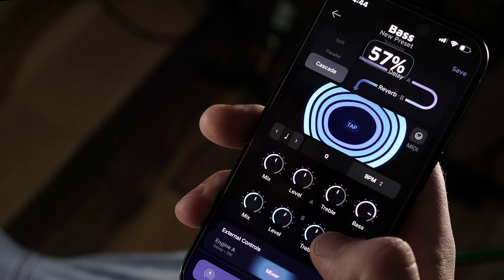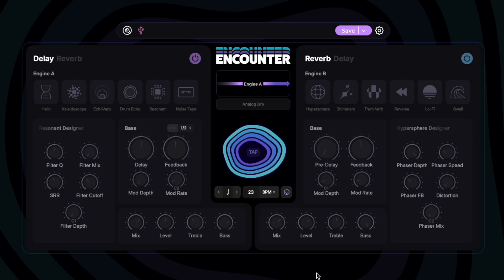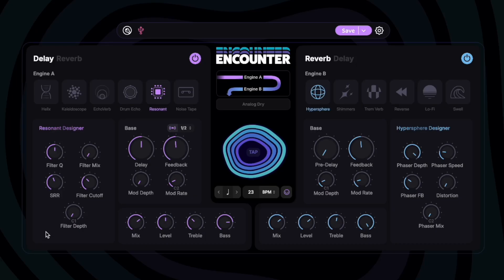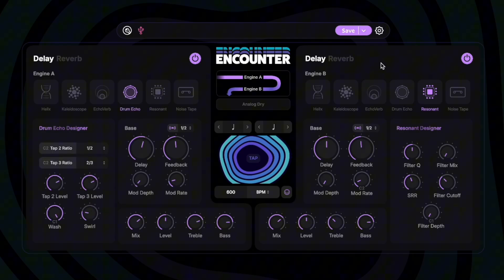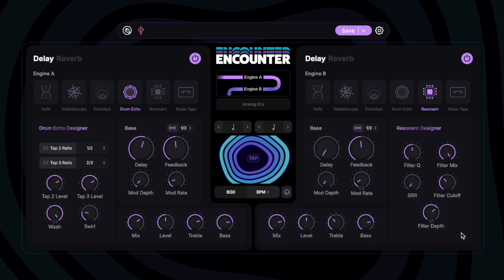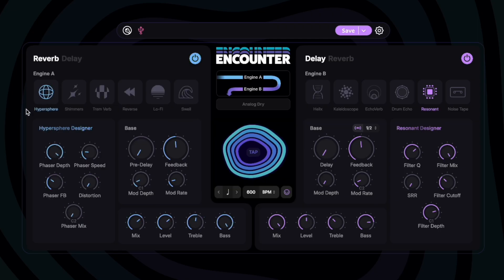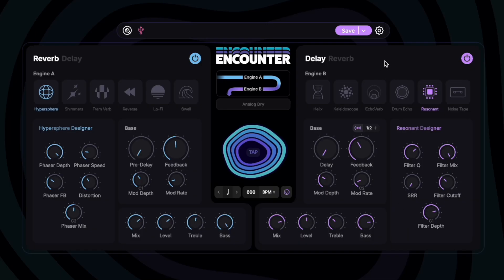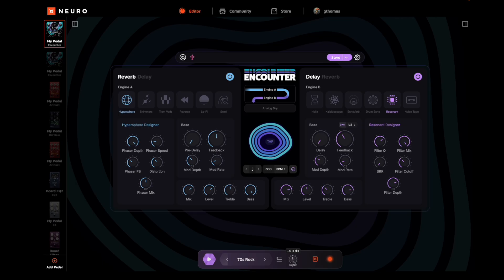The Encounter Ambient Delay+Reverb's Neuro 3 Software Editor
Test-Drive the Encounter Ambient Delay+Reverb before you own it with SoundCheck™
(Free in Neuro 3). Source Audio Engineer Grady Thomas explains how to navigate the Neuro 3 Sound Editor for the Encounter Ambient Delay+Reverb.

The Encounter Ambient Delay+Reverb is a fully-loaded vessel of atmospheric discovery, designed to explore swirling celestial tones and deeply immersive soundscapes